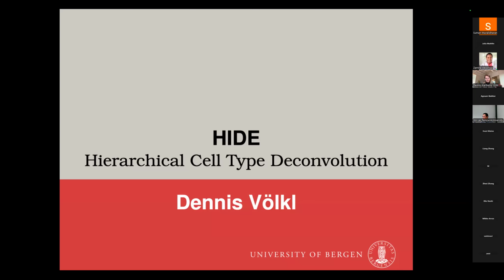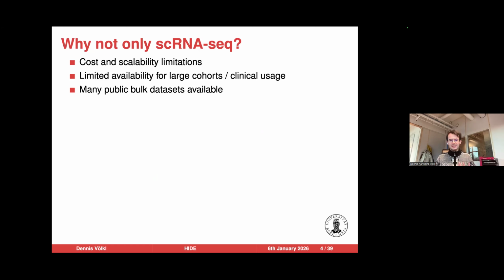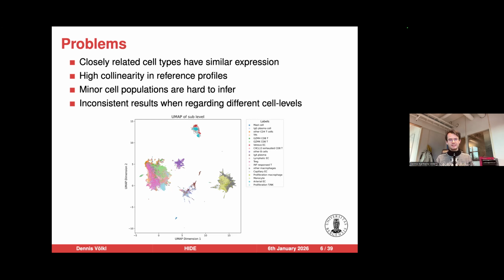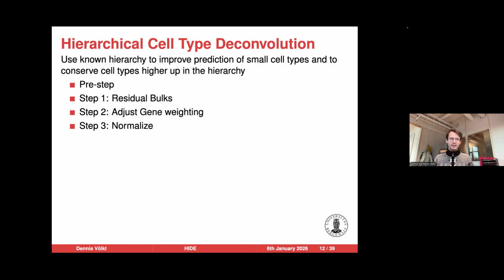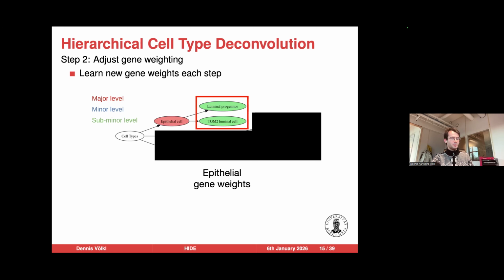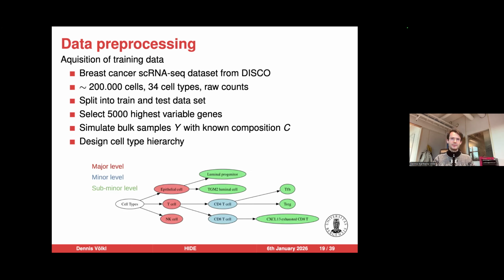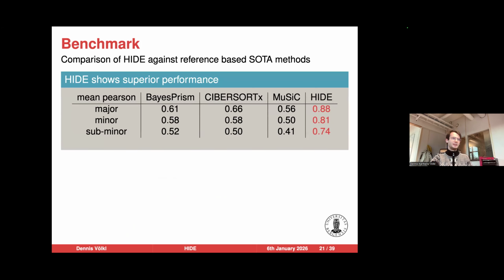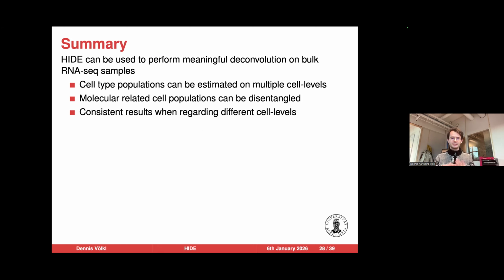Dennis Volkl: hierarchical cell-type deconvolution (HIDE)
In this presentation Dennis Volkl from the University of Bergen, talks about hierarchical cell-type deconvolution (HIDE).